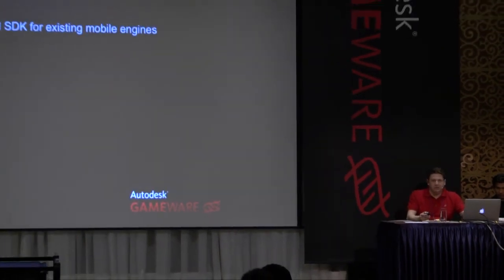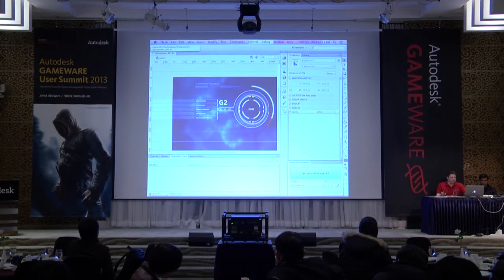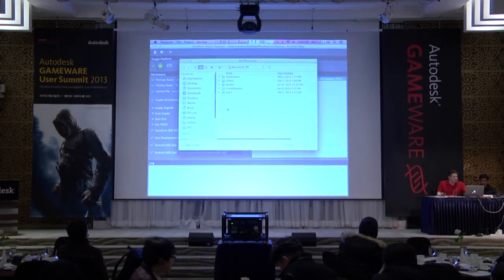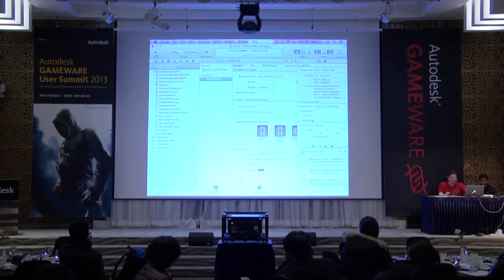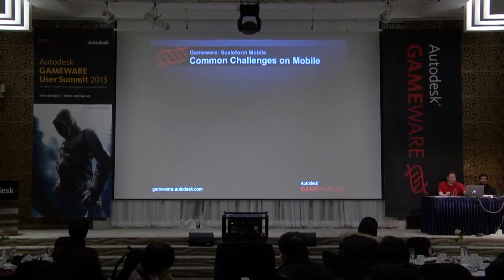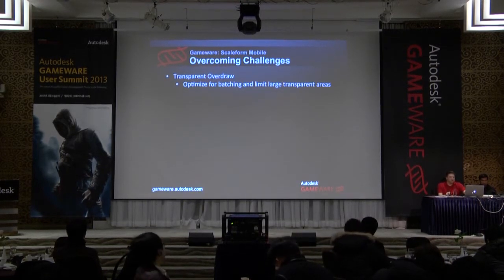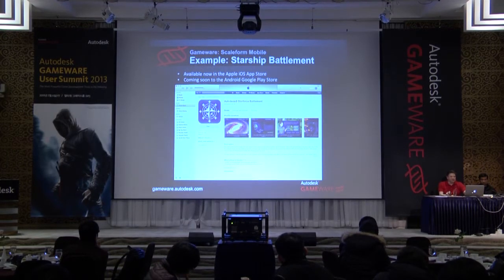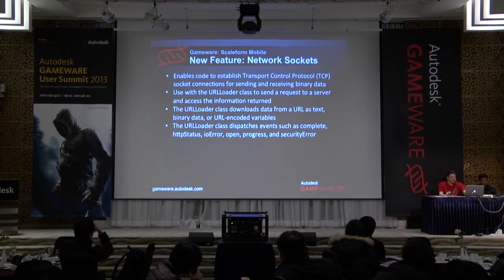Scaleform for Mobiles - SDK Optimizations - Jeremy Miller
Scaleform Quality Assurance Engineer, Jeremy Miller, explains the ins and outs of optimizing Scaleform content for mobile devices at the Autodesk Gameware 2013 User Summit in Seoul Korea.